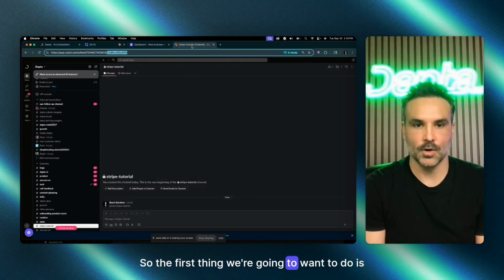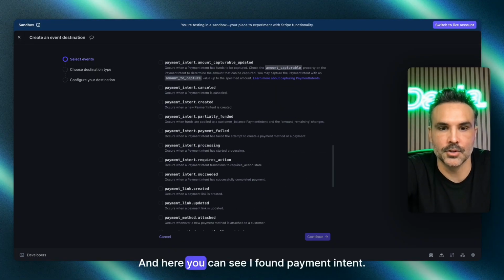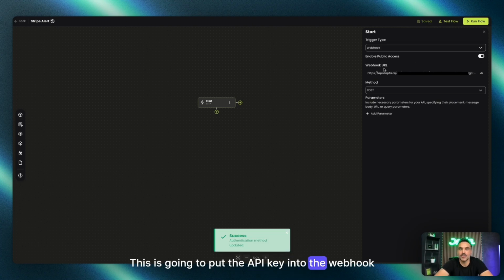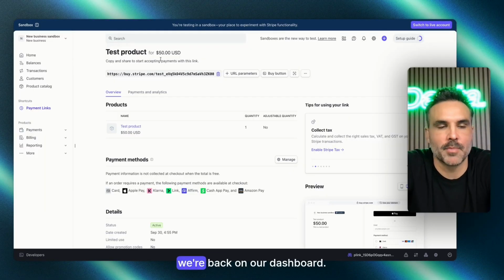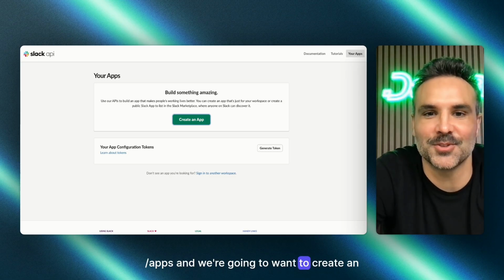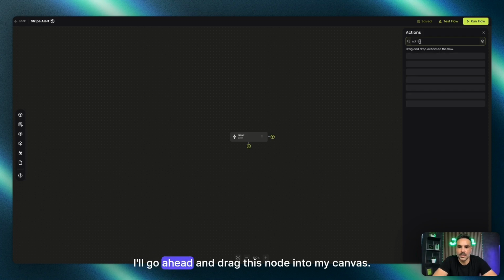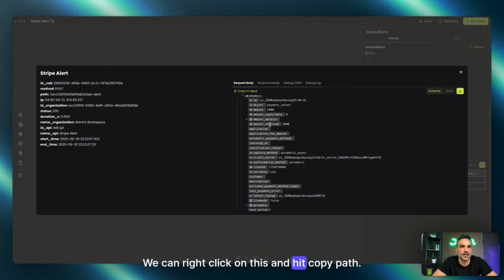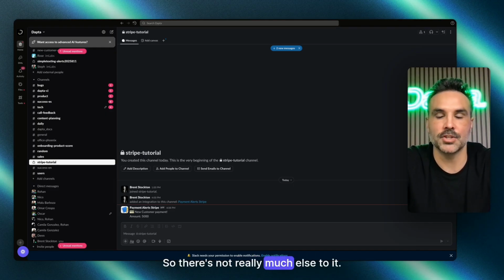Automate Stripe Payment Alerts in Slack with Dapta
In this step-by-step tutorial, you’ll learn how to automatically send Stripe payment alerts directly into your Slack channel using Dapta.

No more manual checks or delayed notifications—every time a new customer makes a payment, your team will instantly see the alert in Slack.

Here’s what you’ll discover in this video:
✅ How to set up a dedicated Slack channel for payment alerts.
✅ How to configure Stripe webhooks to capture successful payment events.
✅ How to build a custom flow in Dapta to connect Stripe and Slack.
✅ How to test with a mock payment to ensure everything works.
✅ How to customize your Slack messages with payment details.

By the end, you’ll have a fully automated workflow that keeps your team updated in real time whenever a new Stripe payment comes in. Perfect for teams that want to stay organized, save time, and never miss an important transaction.